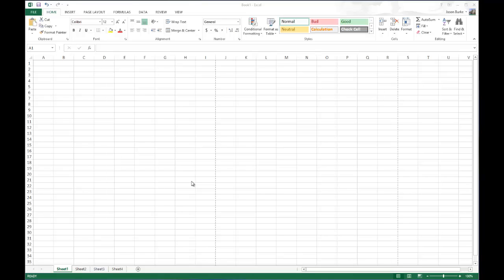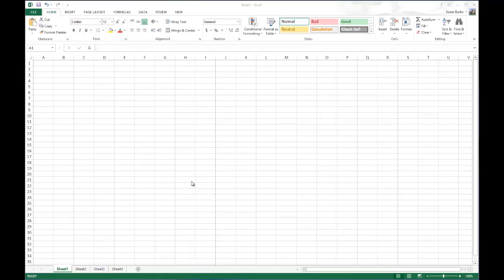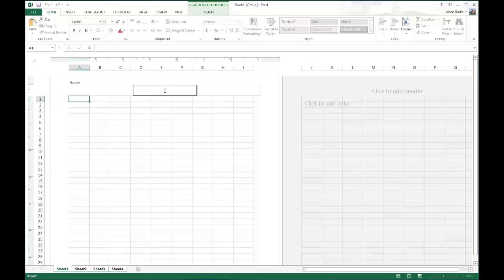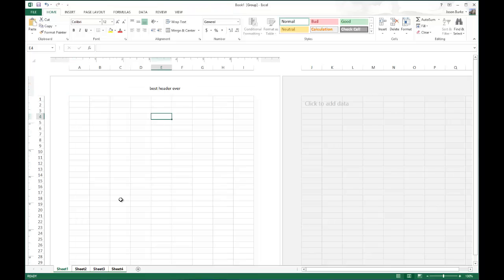How to Add and Remove Headers From Multiple Excel Spreadsheets at The Same Time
This tutorial shows you how to quickly add and remove headers and footers from multiple Microsoft Excel spreadsheets at the same time. For more hot and fresh MS Office videos in under 60 seconds, visit us